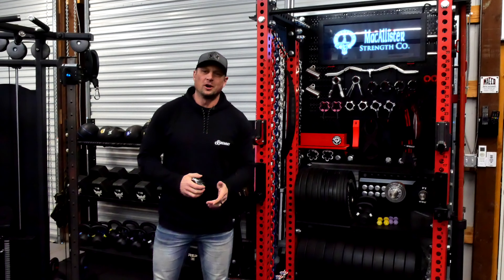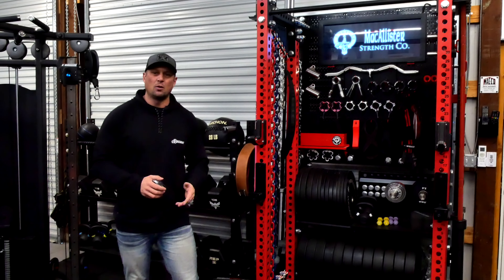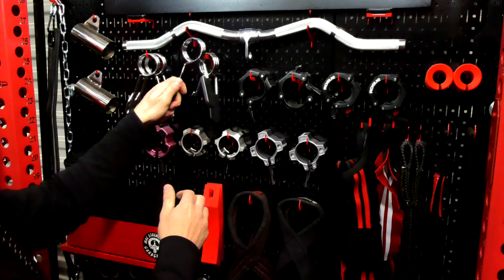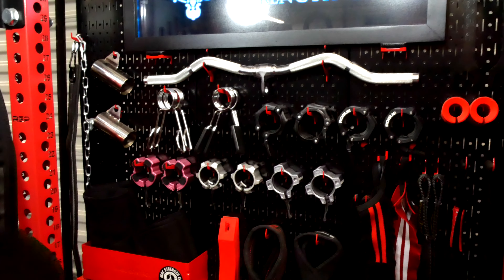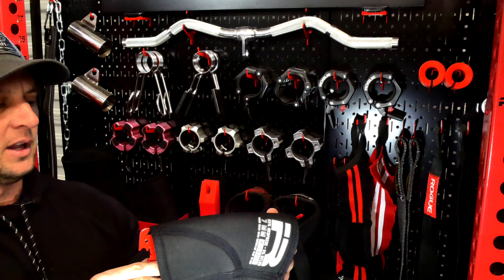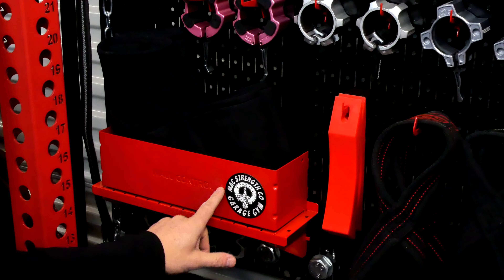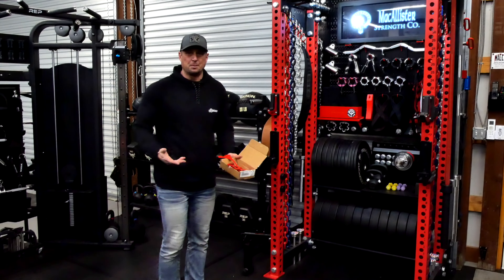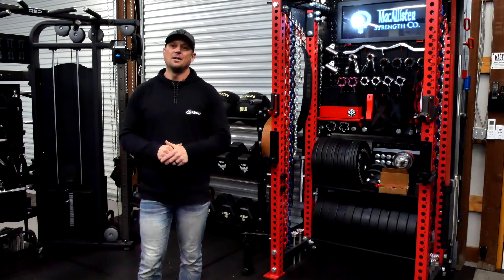The Home Gym Wall Control Buyers Guide! Perfect for your garage gym organization.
In this video I go over all the wall control attachments and what I used in our garage gym to store gym equipment and accessories.